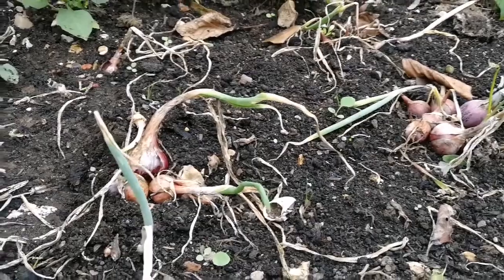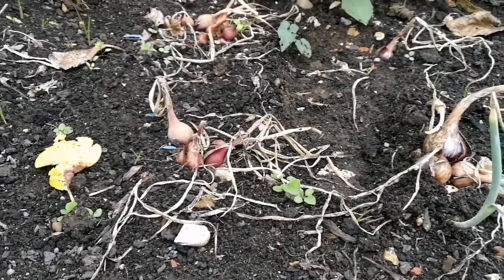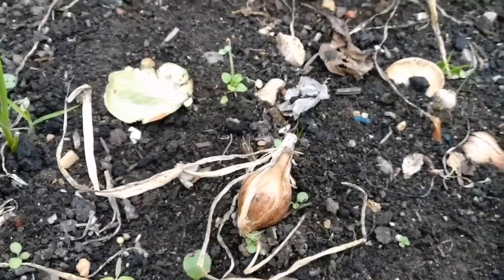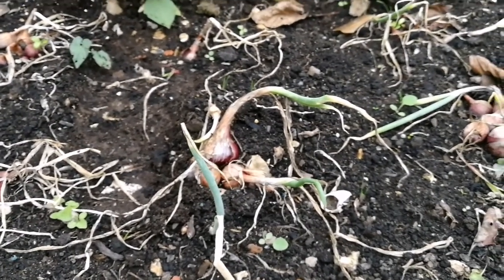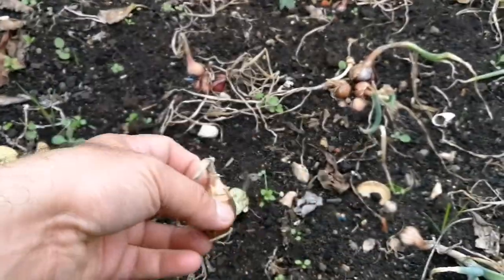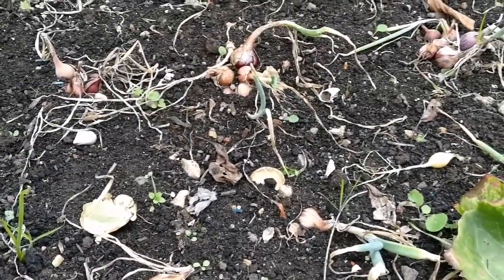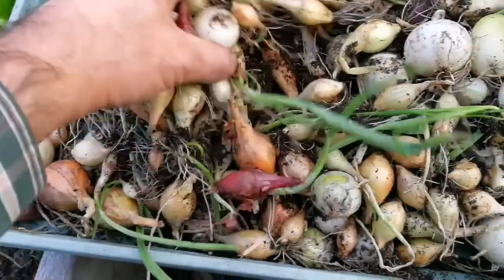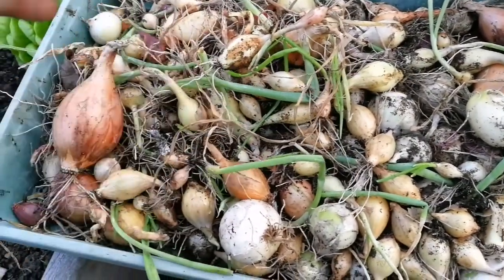Experiment To Grow Our Onion Sets From Seed (1)/ No Dig Allotment Kitchen Garden